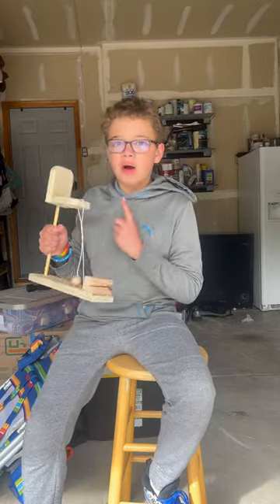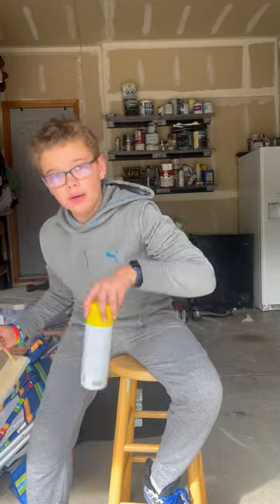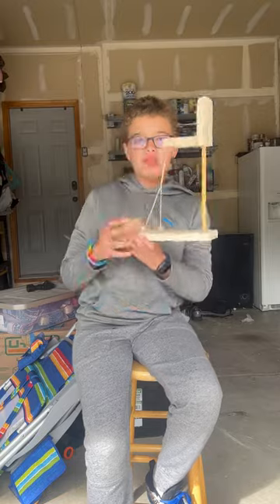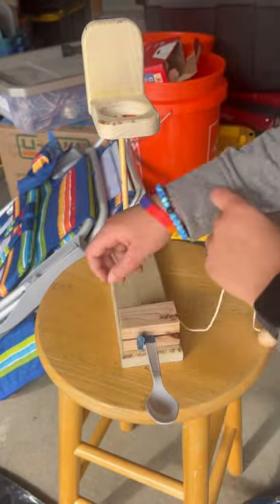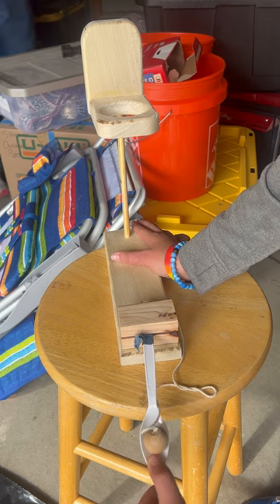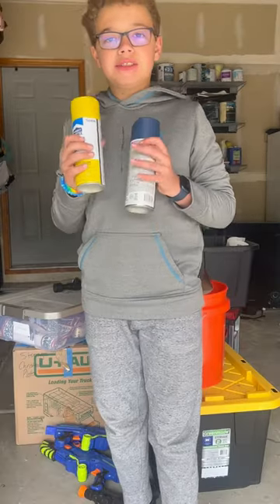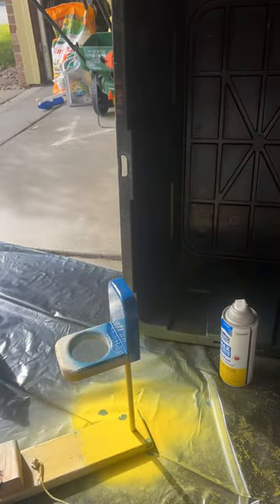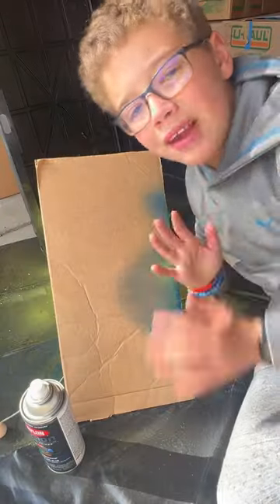Spray Painting A Wooden Basketball Hoop basketballshorts spraypainting￼￼￼